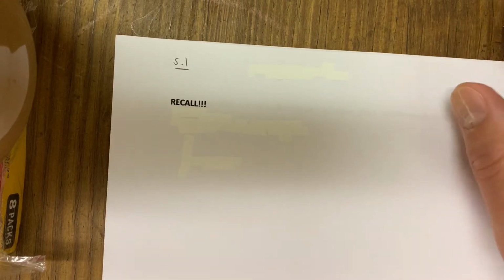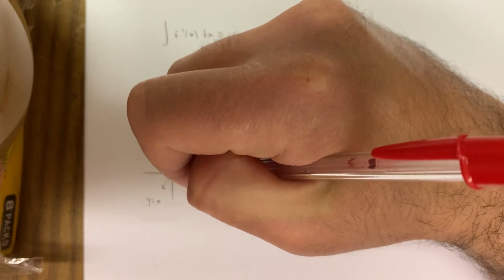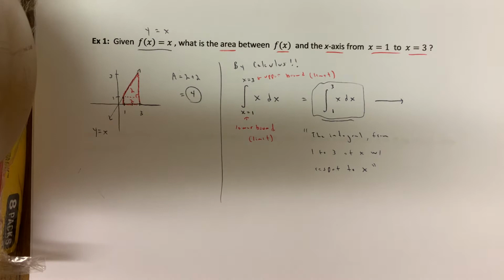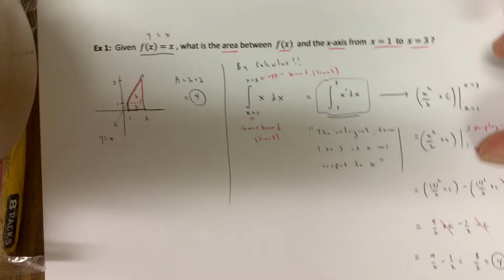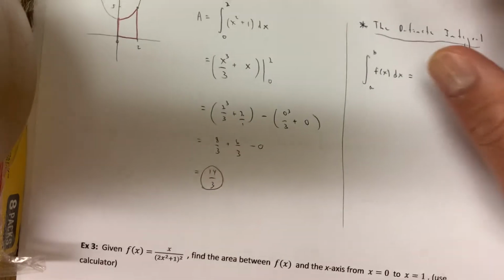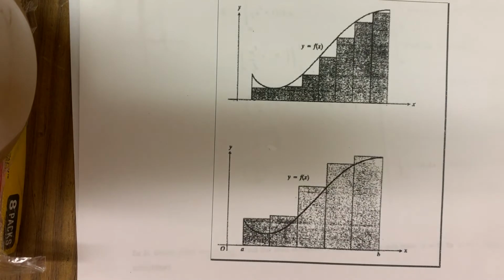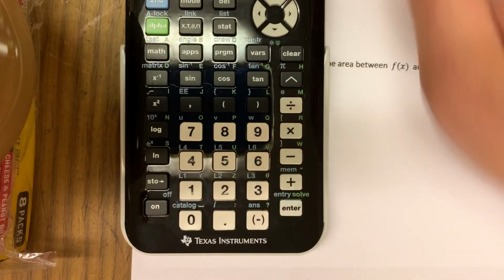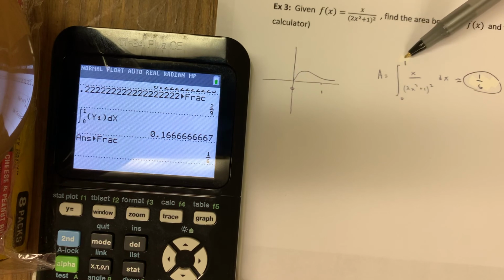5.1 Area and the Definite Integral